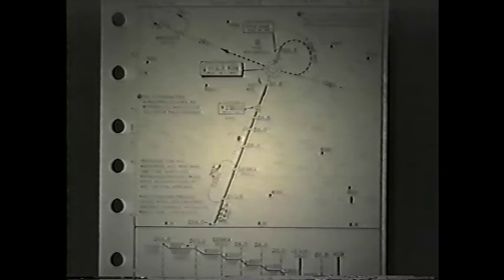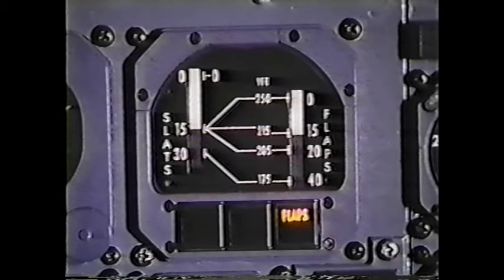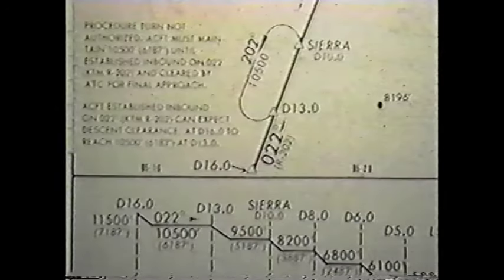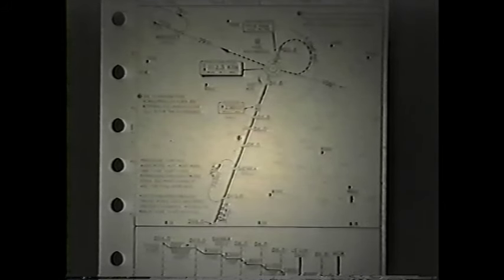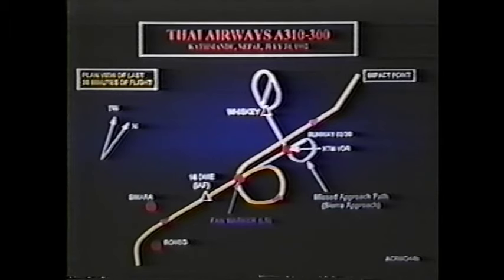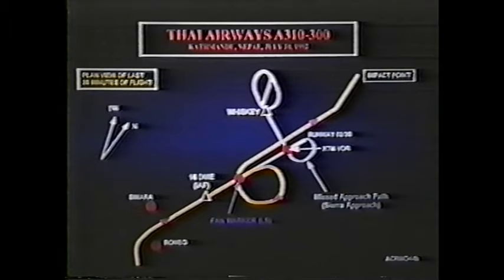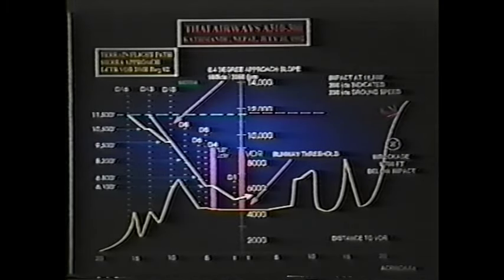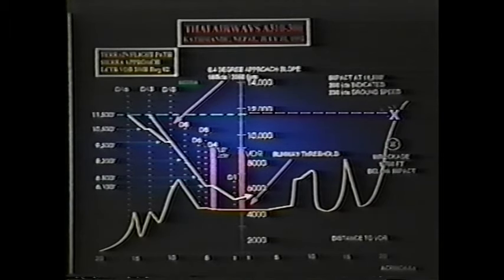Thai Airways Flight 311 - Informational VHS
Jim McNamara explains details surrounding Thai Flight 311. Videotape capture.